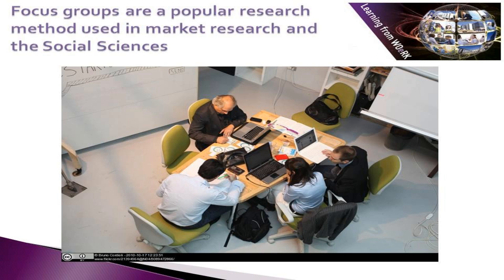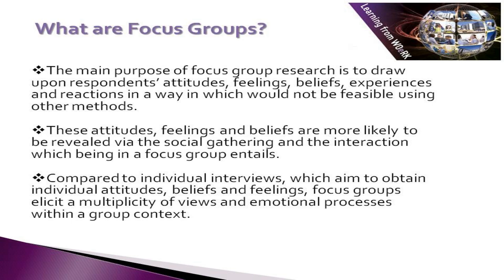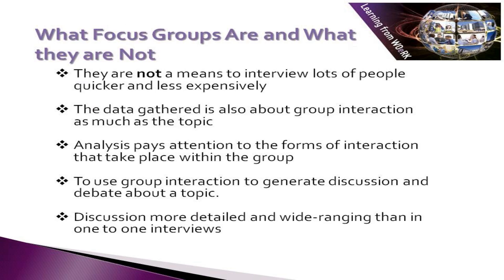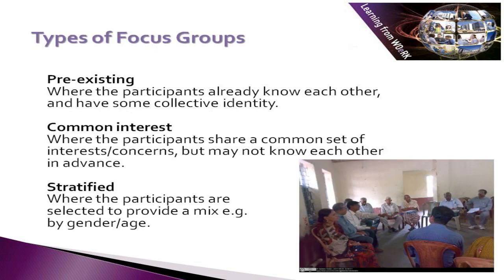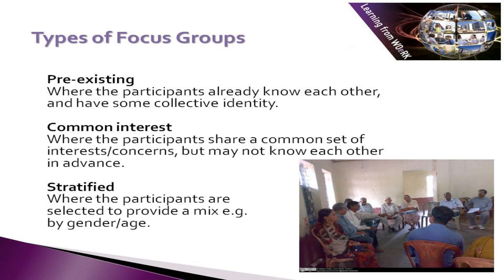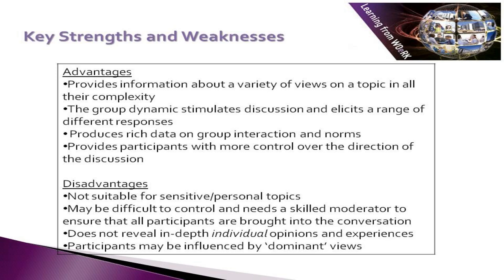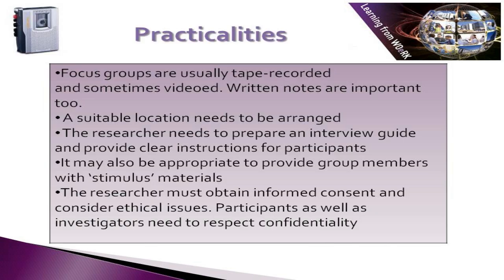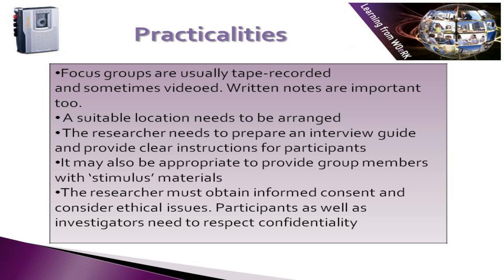Focus Groups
•Discuss the key assumptions of qualitative research and the measurement of empirical phenomena

•Describe and evaluate a range of qualitative techniques suitable utilised in applied research

•Evaluate the validity, reliability and ethical implications of specific qualitative research strategies

•Select appropriate quantitative techniques for particular research questions